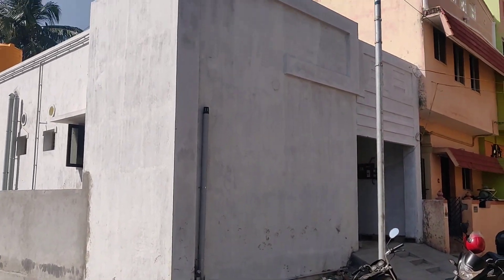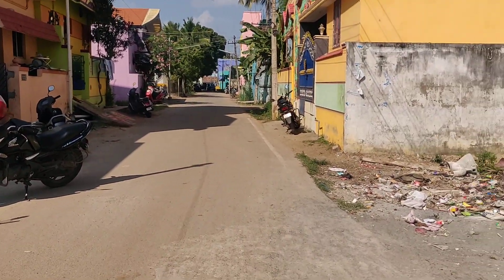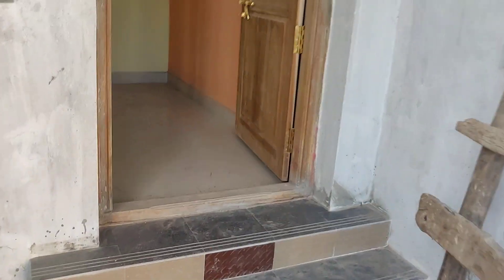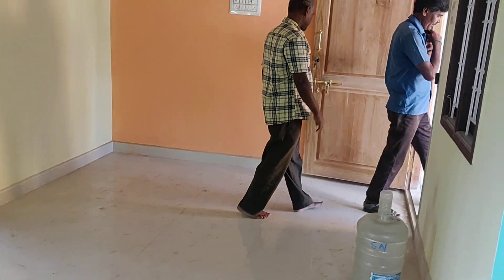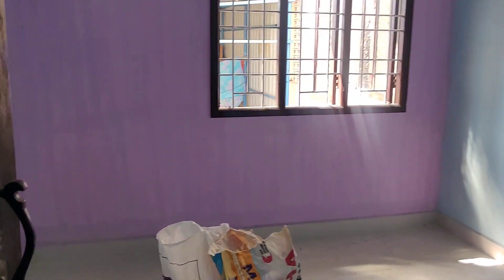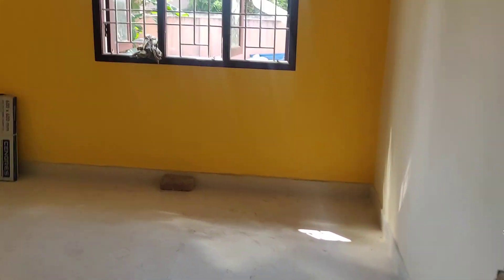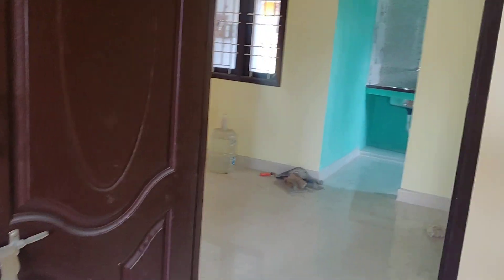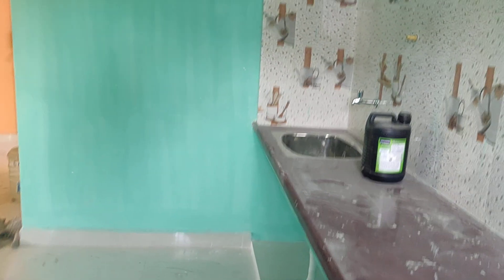ID 189-New Individual house sale in tirumullaivoyal chennai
*New Individual house sale in tirumullaivoyal chennai*

Land  840 SQ ft
Buildup 790 sqft
2bhk
1 car parking
East Facing
Good water
25 Feet Road
47L final
Work started
Patta land
Location
Tirumullaivoyal